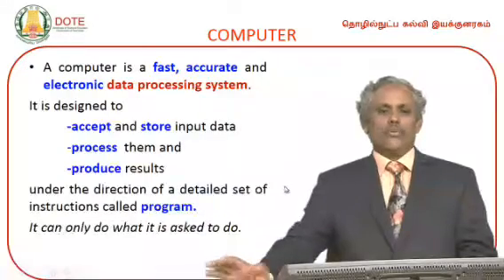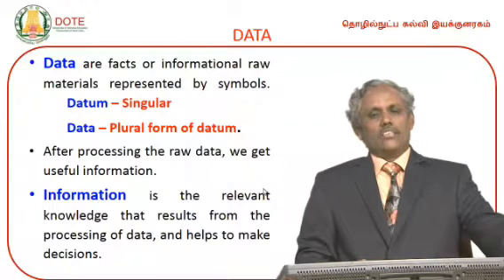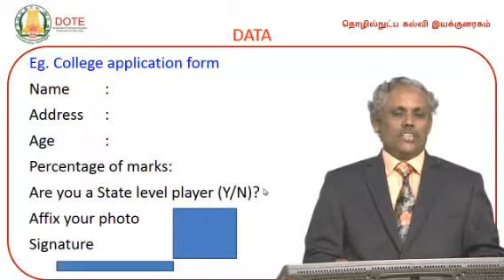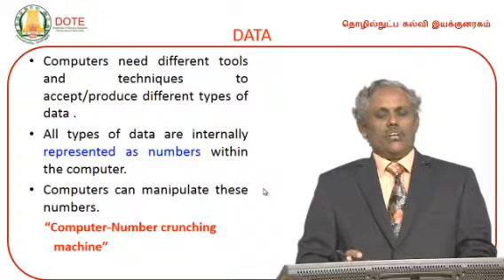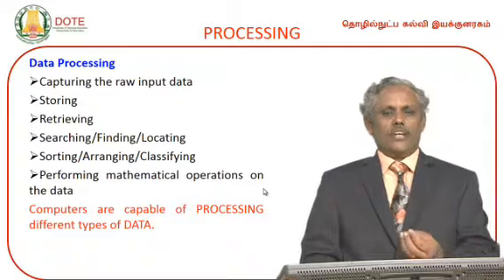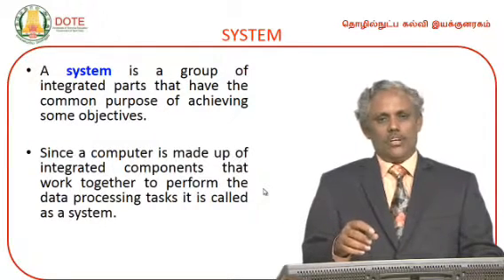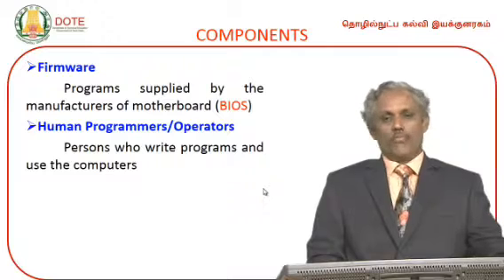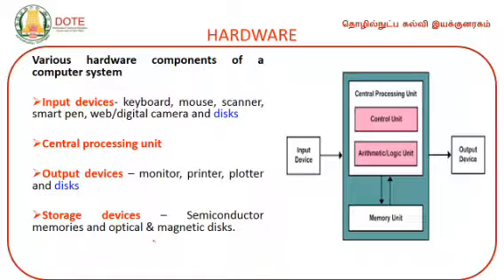Program development using C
DOTE E Lectures by Dr.Rajan